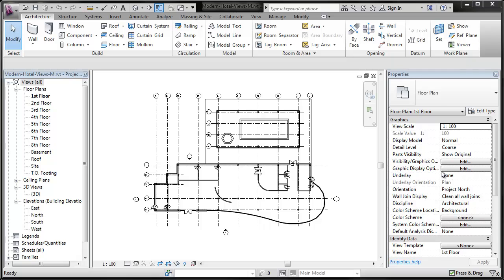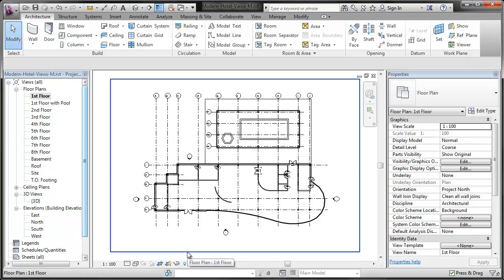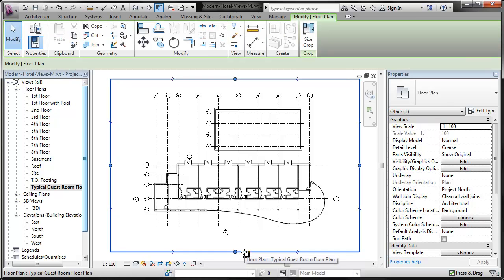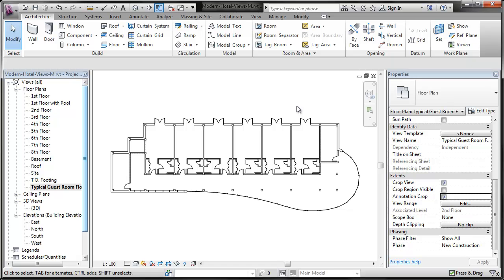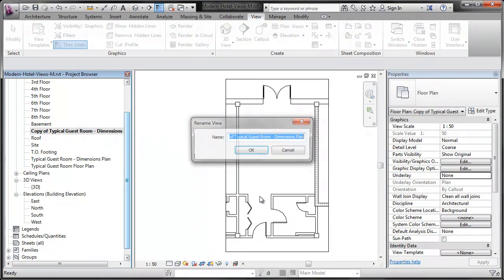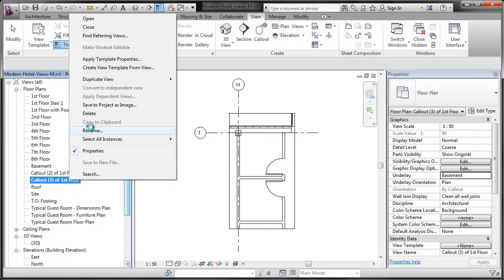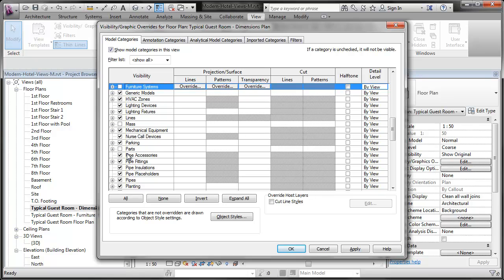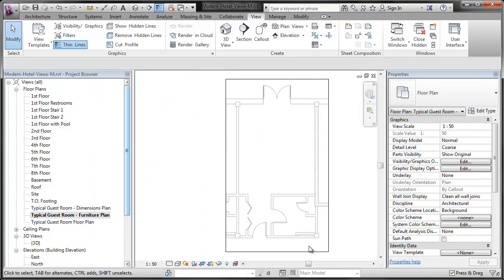Video Practice 7a Setting Up Duplicate Views and Callouts